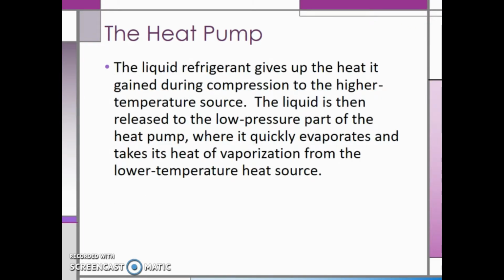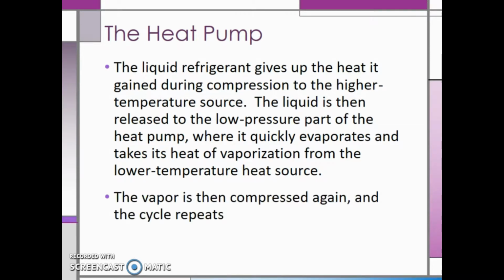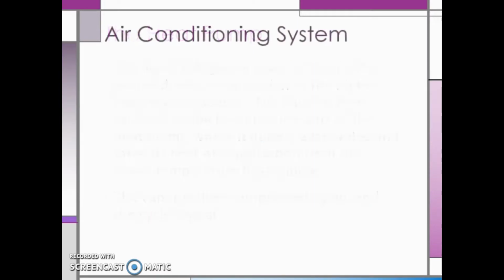Heat Pump – Science of Mechanics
Learn the basics about heat pumps and how air conditioning systems work.